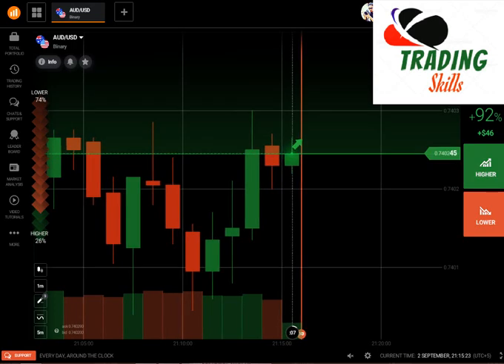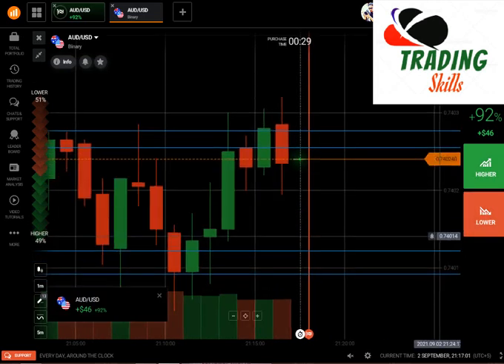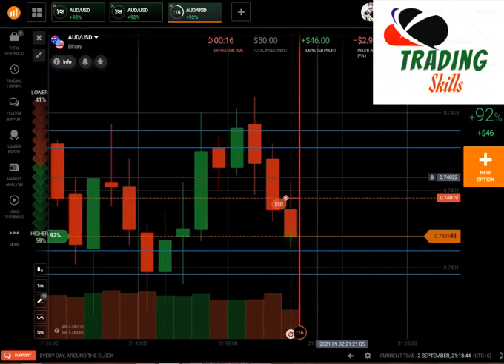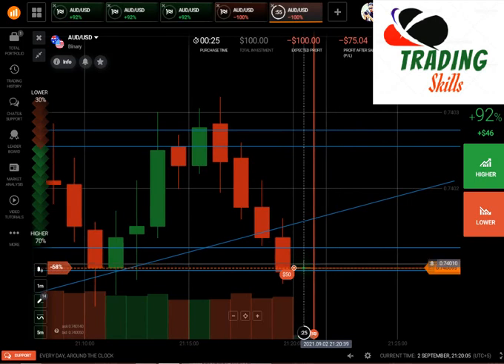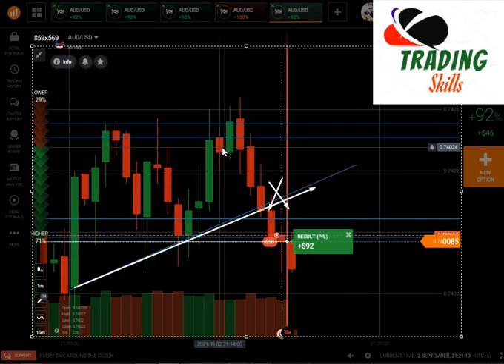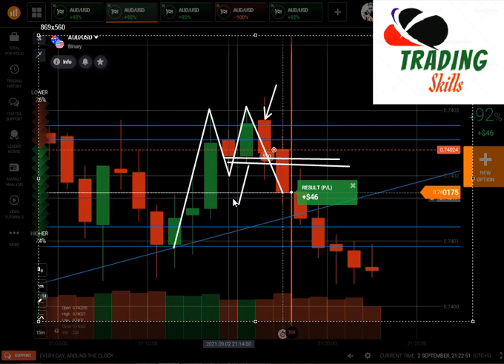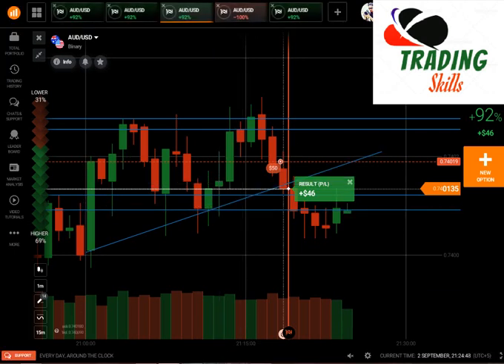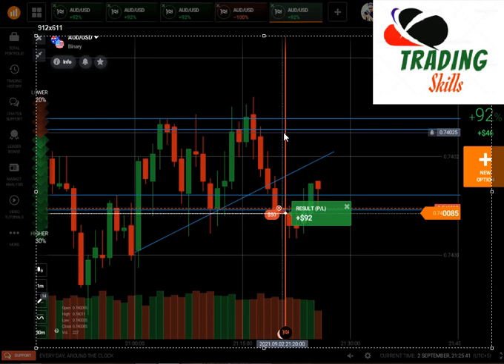How To Take Trades By Using The Candlestick Analyses_ Best Of Trading skills